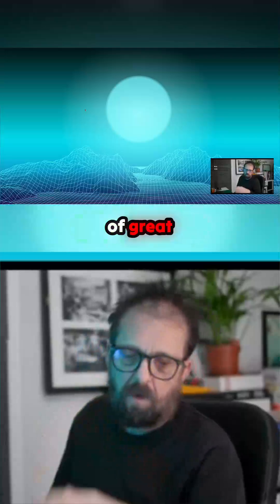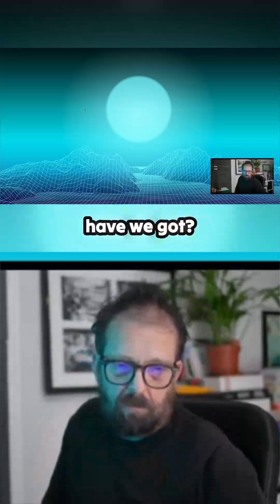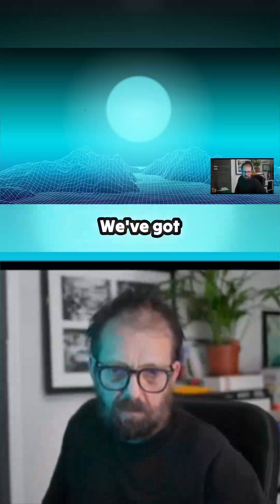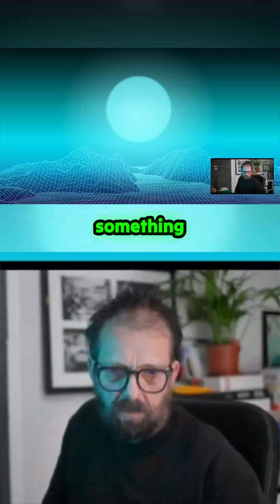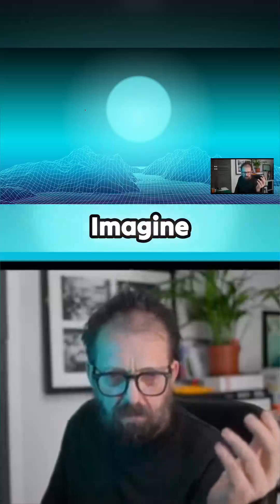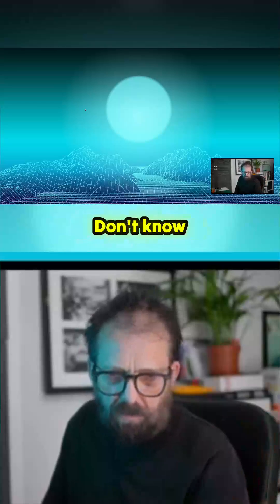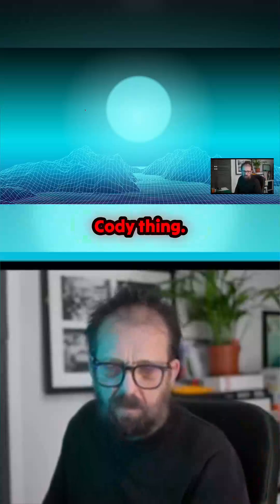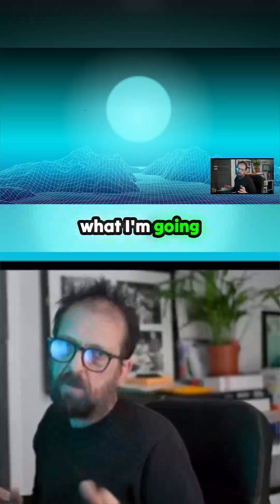Arch Linux Purists, Hold Onto Your Package Managers! Omarchy OS Just Dropped Its Stability Bombsh...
Someone completely breaks down the massive overhaul Omarchy OS has implemented for version 3.2. The headline feature isn't a new wallpaper; it's a fundamental shift in how updates are delivered. Instead of the constant flux of a pure rolling release, packages are now curated and held for a month to iron out critical bugs before being pushed to the standard installation. This promises a much smoother experience, though power users still have a command line escape hatch to pull bleeding-edge versions. Beyond the stability improvements, there's a thorough look at the fresh visual theme picker and explorations of the Ghostty terminal options. A comprehensive walkthrough of setting up professional tools like DaVinci Resolve and a custom games launcher is also included in this deep dive.
00:00